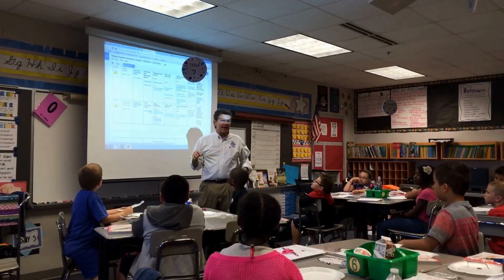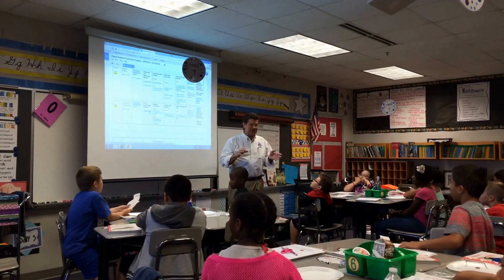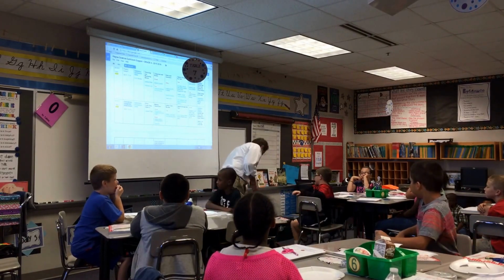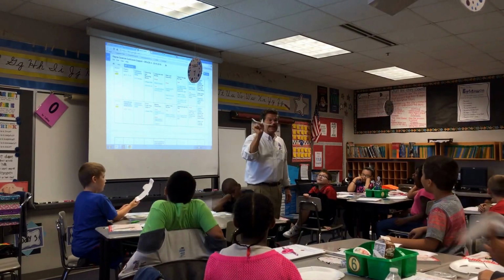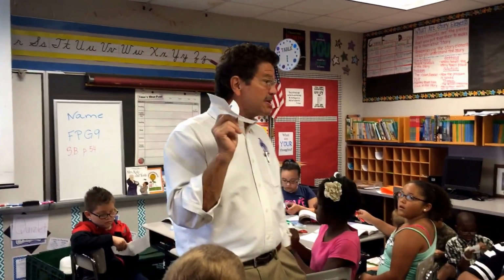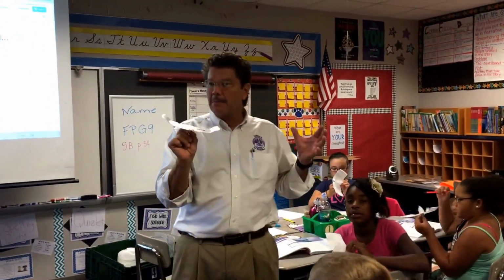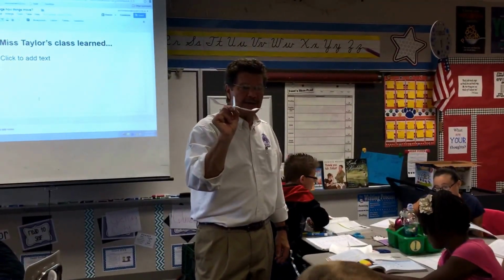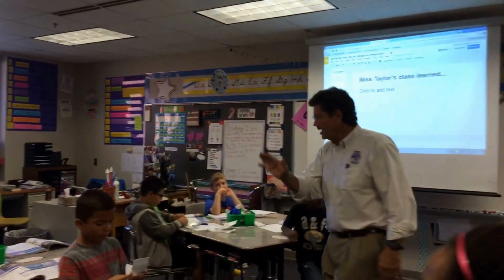Rick Crosslin Science MC Grade 4 Change the Motion of an Object FPG9